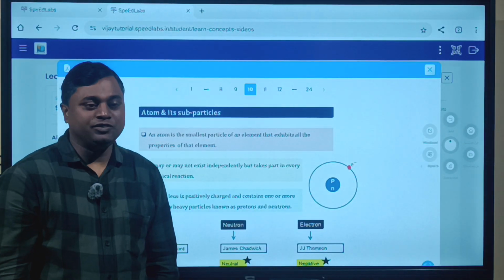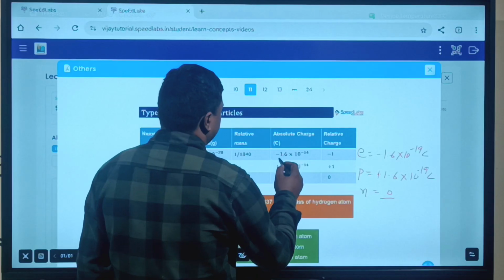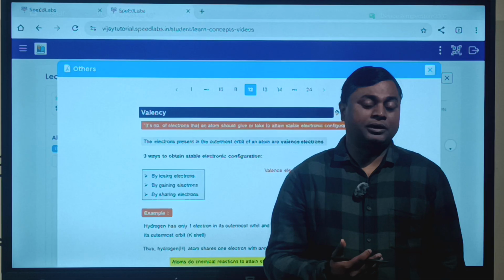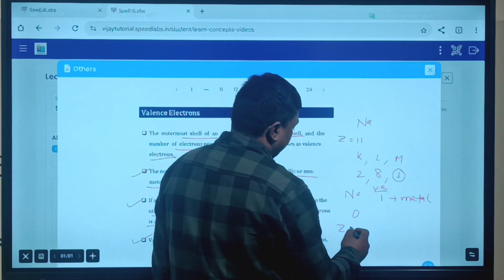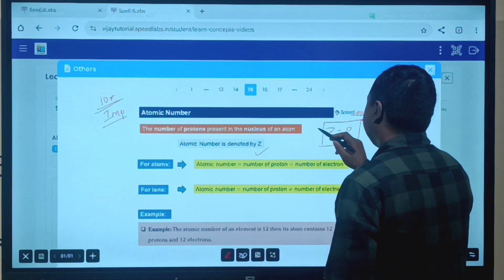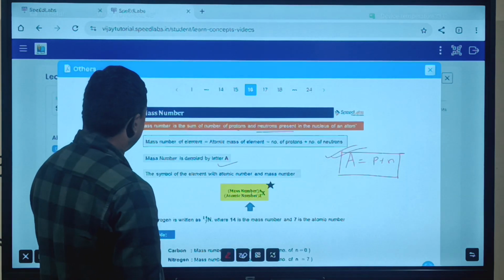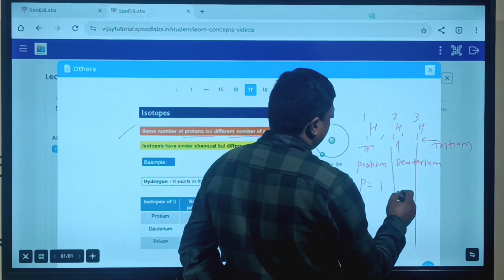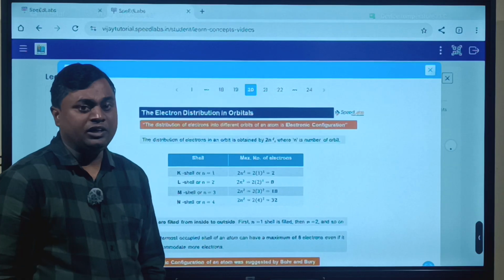AtomicStructure ICSE9 AtomicStructureClass9 ICSEBoard VijayTutorial ScienceMadeEasy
🔬 Master Atomic Structure for ICSE Class 9!
In this video, Sandeep Sir from Vijay Tutorial explains the concept of Atomic Structure in a simple and easy-to-understand way. Perfect for ICSE 9th standard students preparing for exams.

What you will learn:
✅ Electron, proton, and neutron – charges & masses
✅ Atomic number and mass number
✅ Bohr’s model of the atom
✅ Key exam tips for ICSE Science

📚 Vijay Tutorial – Premier Coaching Institute in Kengeri Satellite Town, Bengaluru.
💡 Join us to excel in ICSE, CBSE, and State Board exams!